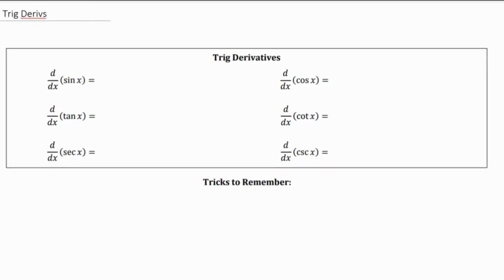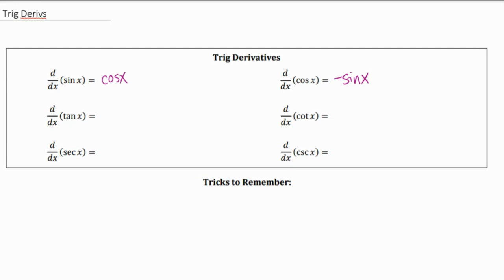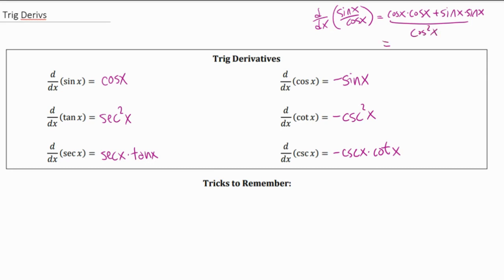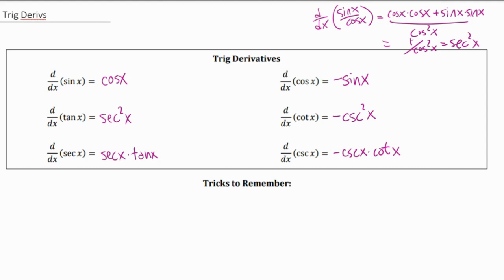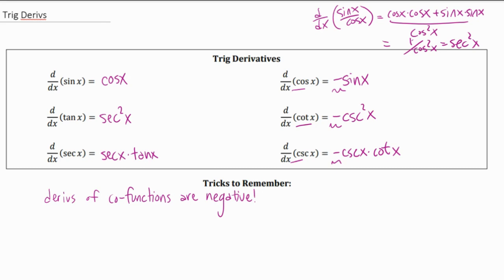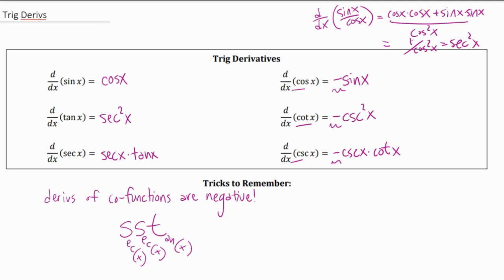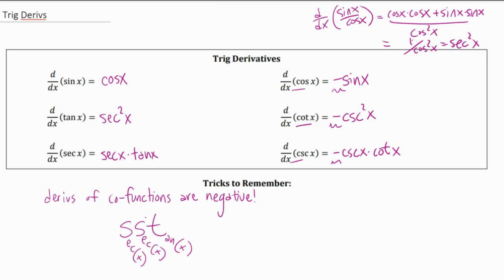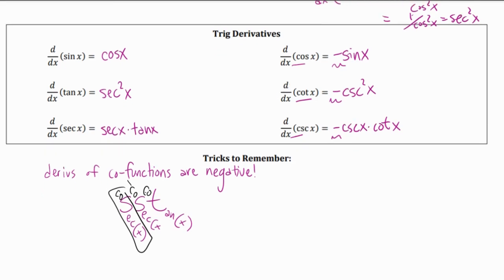CPM Calculus 5.2.5 Trig Derivative Notes